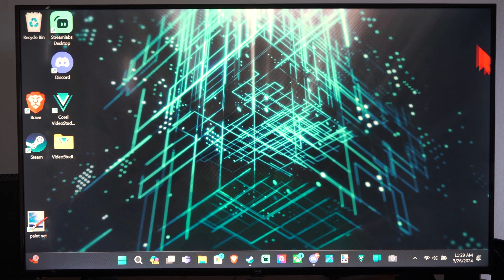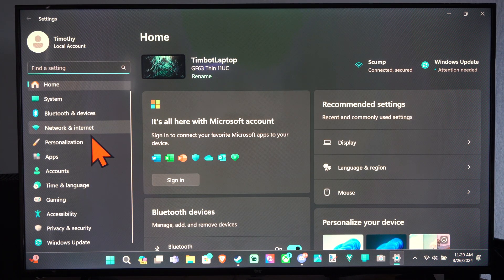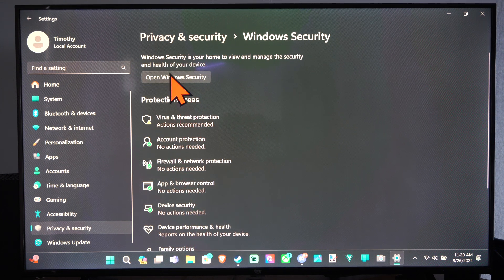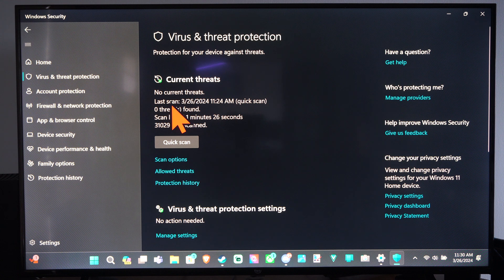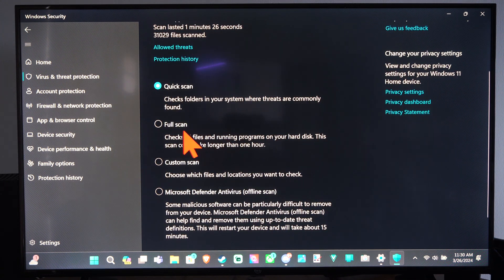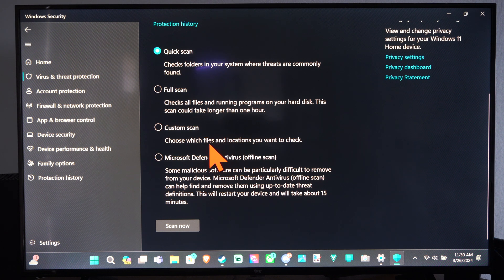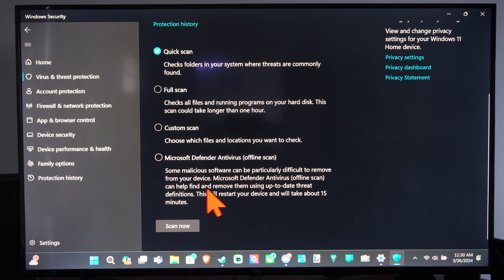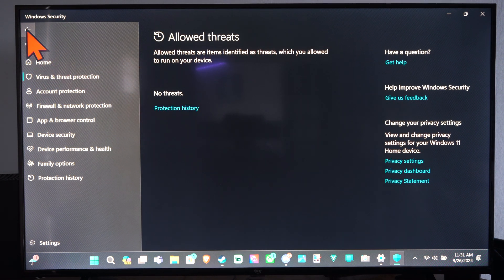How to Scan For Viruses on your Windows 11 PC (Security Settings)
To scan for viruses on your Windows 11 PC, you can use Microsoft Defender Antivirus, which is built into the operating system. Here are the steps:

Open Windows Security:
You can do this in two ways:
Click on the Windows Security icon (a small blue shield) in the taskbar.
Alternatively, click the Start button, type “Windows Security” into the search bar, and hit Enter or click “Open.”

Access Virus & Threat Protection:

Once in Windows Security, click on “Virus & Threat Protection.”
Choose a Scan Option:

Quick Scan: If you’re short on time, a quick scan checks your startup folders and the registry for viruses.

Full Scan: For a thorough check, select a full scan. It examines every file and folder on your computer, including the registry and startup items. Note that a full scan can take hours, so consider running it when you won’t need your computer for a while.

Custom Scan: Customize the scan to target specific folders.
Microsoft Defender Offline Scan: Use this option when malware is challenging to remove while the operating system (Windows 11) is active. An offline scan runs before the OS loads, allowing the antivirus to remove the virus while it can’t protect itself.

Start the Scan:
Choose the scan type you want (quick, full, custom, or offline), then click “Scan Now.”

Allow the scan to run, and if any malware is detected, follow Microsoft Defender’s recommendations to address the issue.